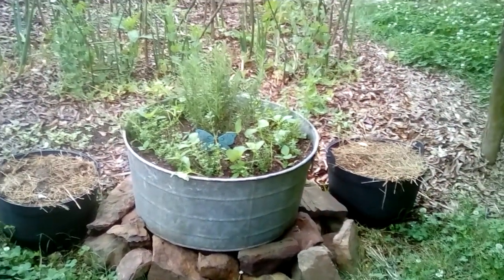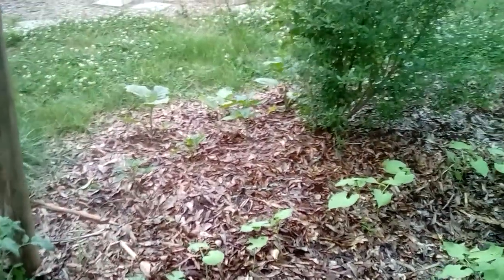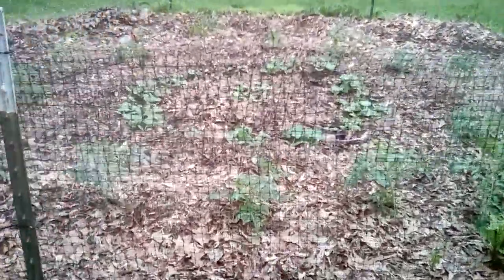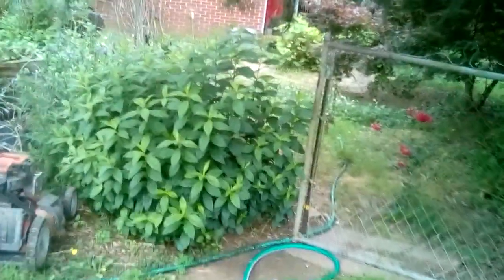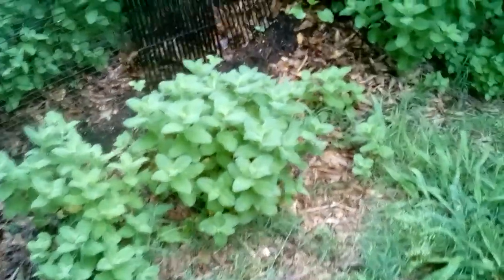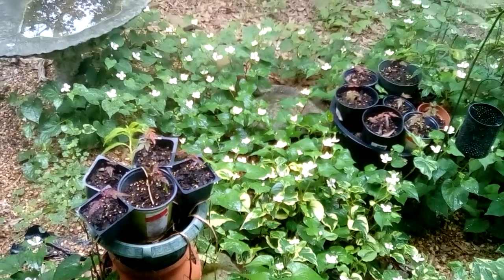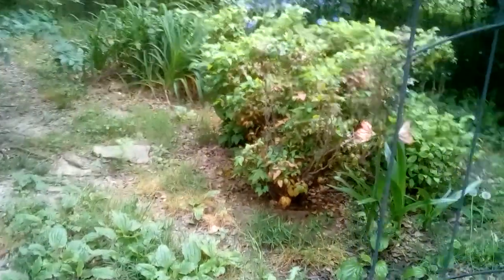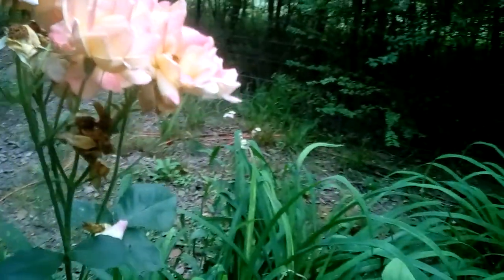GARDEN UPDATE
This video is an update of what is growing here.